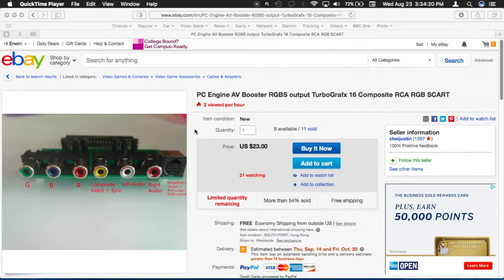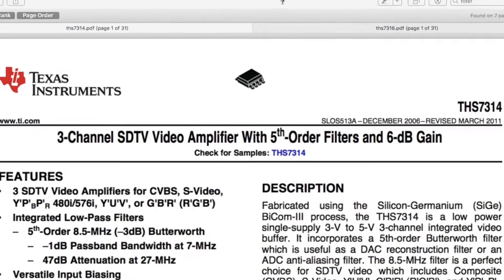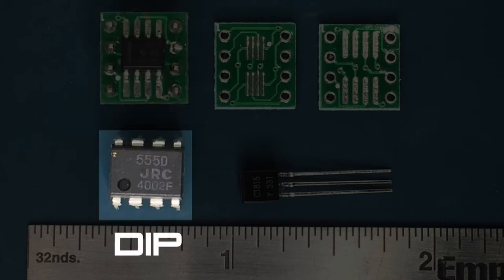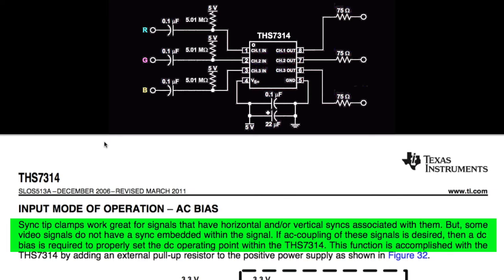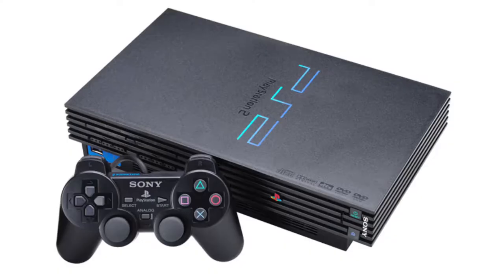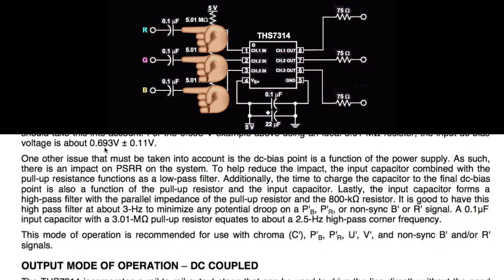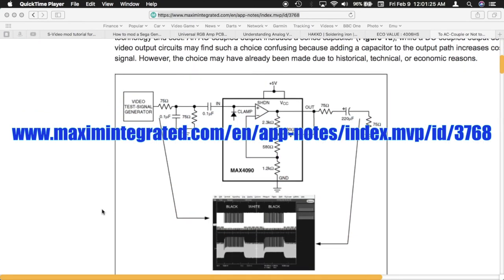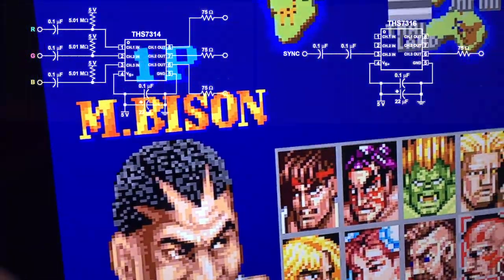PC-Engine Audio Video Guide Part 2: Prototyping [ep. 54]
Finally! Part 2